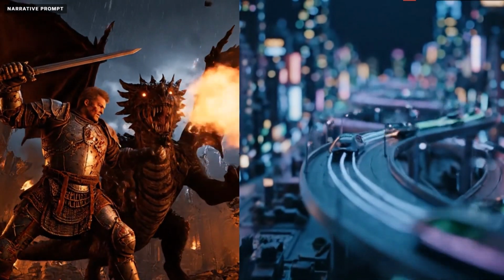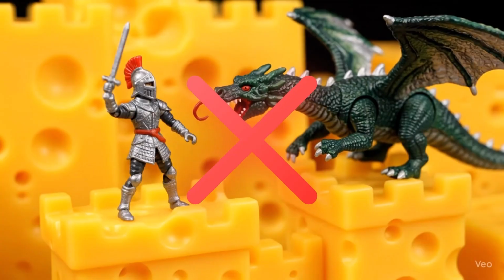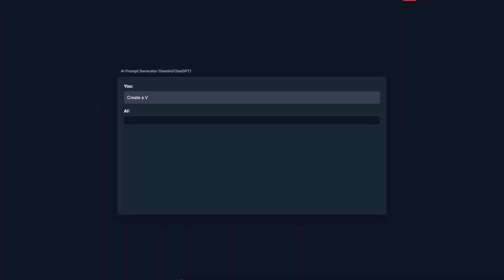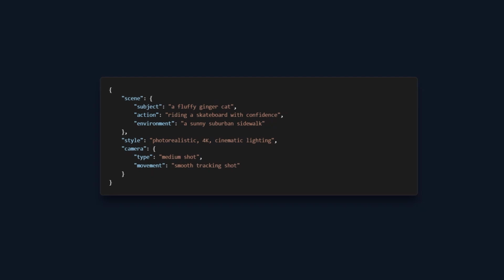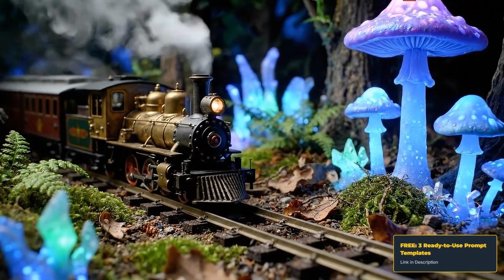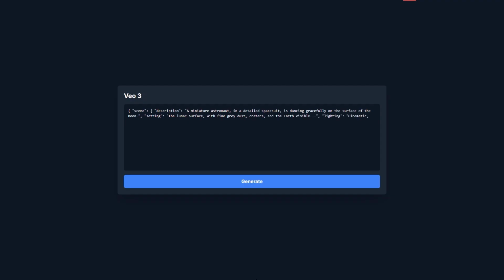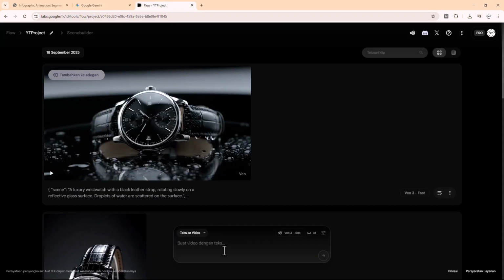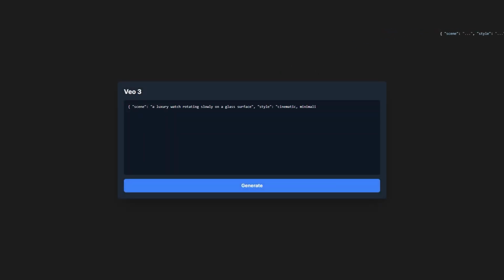Google Veo 3 JSON Prompts Basics for Beginners - VEO 3 Tutorial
Struggling to get the exact results you want from Google's Veo AI? Discover the game-changing secret to precise, cinematic video creation using simple JSON prompts—absolutely no coding required.

In this beginner's guide, we demystify the most powerful way to control Veo 3. You'll learn what JSON prompts are, why they consistently outperform plain text, and the easiest workflow to generate them using another AI like Gemini. We'll break down the basic structure (scene, style, camera) and show you how to leverage new features like 1080p and vertical video formats to create stunning content for YouTube Shorts, TikTok, and Reels.

Want to start creating stunning AI videos immediately? I've created the Veo 3 JSON Prompt Starter Kit just for you. Skip the trial-and-error and get 3 professionally structured, ready-to-use templates that you can copy, paste, and adapt for your own amazing visual creations.

By the end of this tutorial, you'll have the confidence to stop guessing and start directing your AI video projects with precision. If you're ready to unlock the true potential of Veo and create content that stands out, this video is your perfect starting point.

CHAPTERS:

00:00 Why 99% of AI Video Prompts Fail (The JSON Secret)
Discover the visual difference between a basic narrative prompt and a structured JSON prompt, and see the data that proves why structure is key to avoiding glitchy results.

00:49 The Old Way: Vague Text, Random Results
We break down why simple text prompts lead to frustrating and unpredictable outcomes, from cartoon dragons to castles made of cheese. This is the problem we're going to solve.

01:33 The New Way: How Structured Prompts Give You Control (No Coding!)
Introducing the "new way" of prompting. Learn the core concept of structured prompts and the best part: you don't need to write a single line of code yourself.

02:56 Anatomy of a Perfect Veo 3 Prompt: Scene, Style, & Camera
A deep dive into the three most critical components of a perfect prompt. Learn how to define the Scene (what's happening), the Style (the visual aesthetic), and the Camera (your virtual director's chair) for total creative control.

04:58 The Ultimate Beginner Workflow: Let Another AI Write Your Prompts!
This is the game-changing hack. Watch how to use a simple English sentence in an AI like Gemini to generate a perfectly formatted, complex JSON prompt for you in seconds.

06:10 LIVE DEMO: From a Simple Idea to a 1080p Vertical Video in 90 Seconds
Watch the entire workflow in action. We go from a simple idea ("a mouse knight finds a strawberry") to a finished 1080p vertical video, ready for YouTube Shorts, in real-time.

07:45 Your Turn: Copy This Starter Template & Start Creating
Get your hands on a simple, universal template you can screenshot and use right now. We walk you through filling it out to build your first cinematic prompt from scratch.